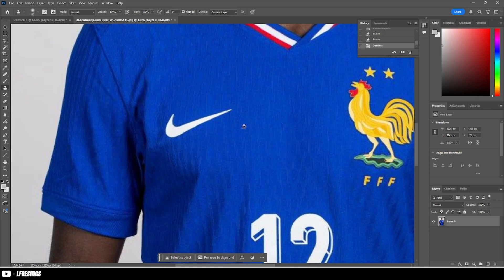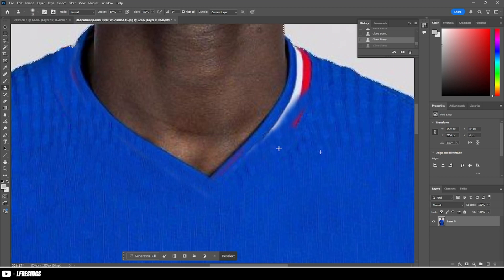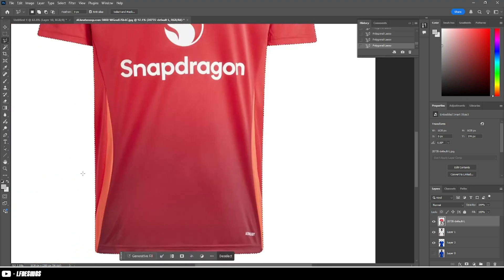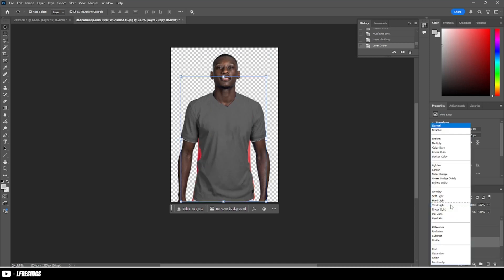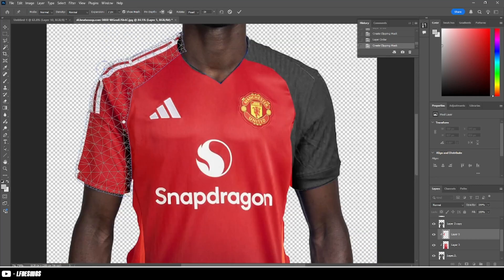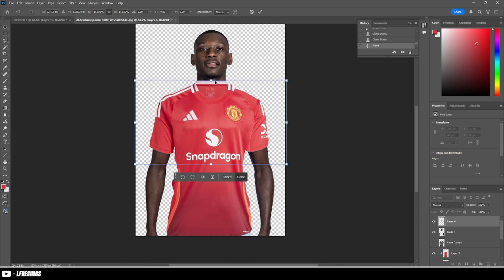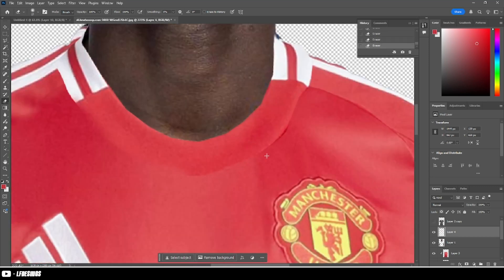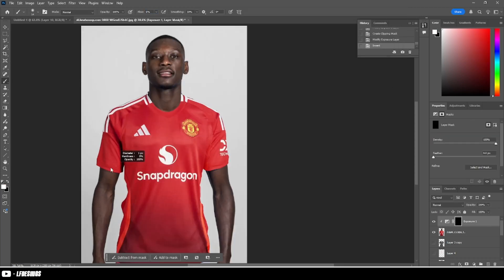Full Tutorial On How To Kit Swap In Photoshop In 2024!!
Want to learn how to switch jerseys or kits in Photoshop like a pro? In this step-by-step tutorial, I’ll show you how to seamlessly swap kits, jerseys, or uniforms using advanced Photoshop techniques. Whether you're editing sports photos or creating custom designs, this guide has you covered!

If you like photoshop tutorials check my channel and see videos. ❤️ I upload more than 1 video in the week and i will help you to learn adobe photoshop better.

If You Enjoyed This Video Tell Me To Create Videos Like That. 💬

IGNORE THIS 🚨